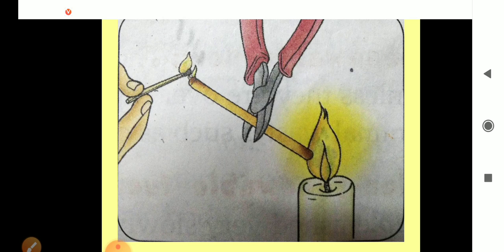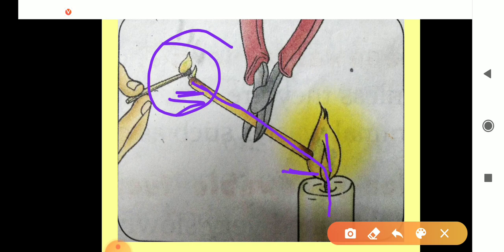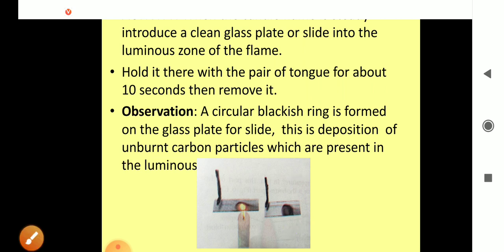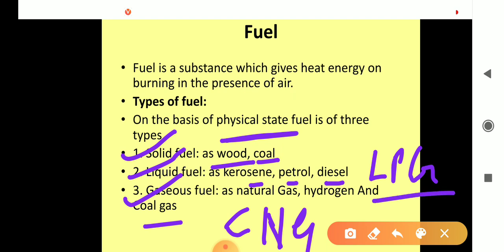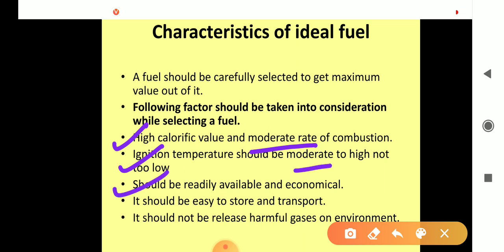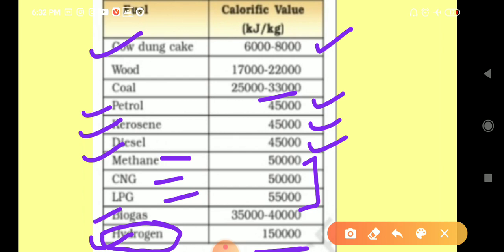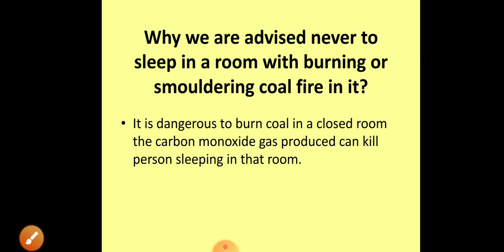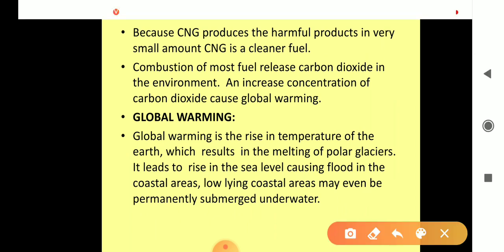Max learners: SCIENCE; CLASS-8; CH-6 COMBUSTION AND FULE ; PART-6